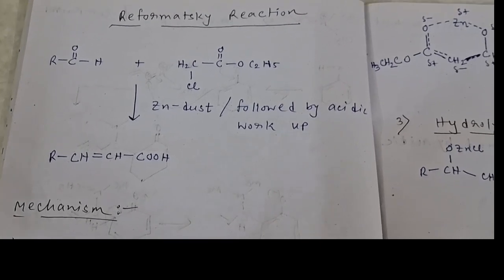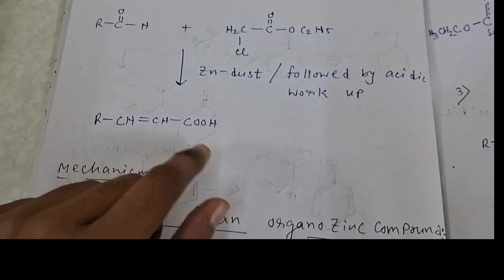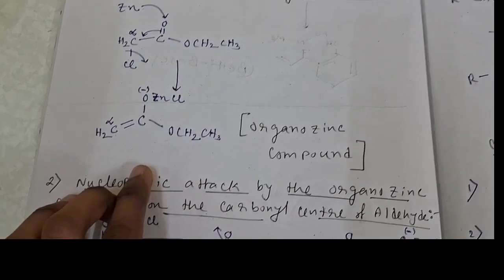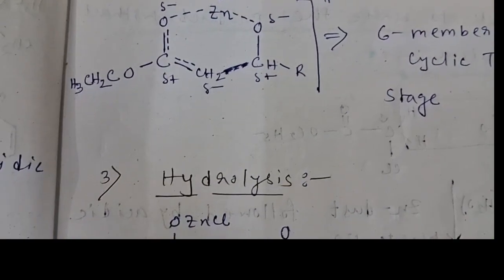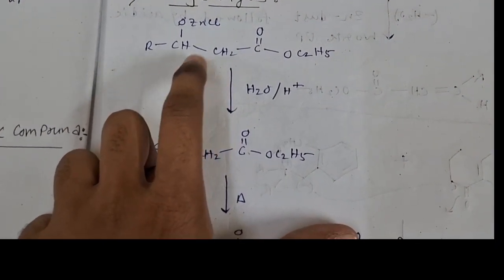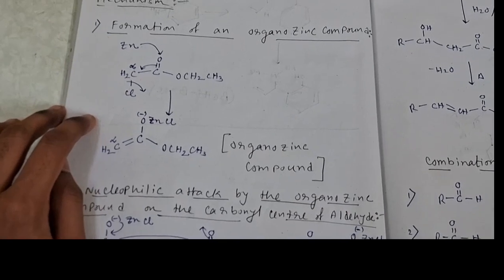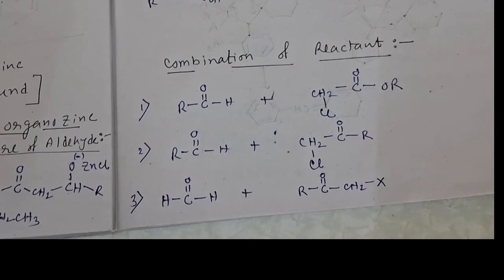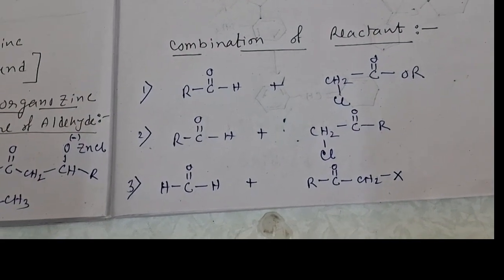Reformatsky Reaction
In this video I have shown the mechanism of the reformatsky reaction.